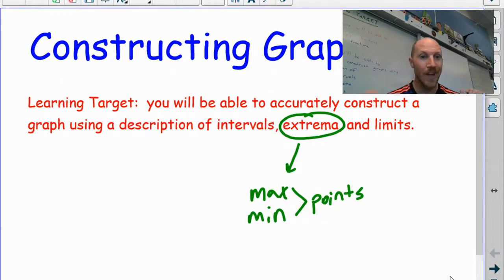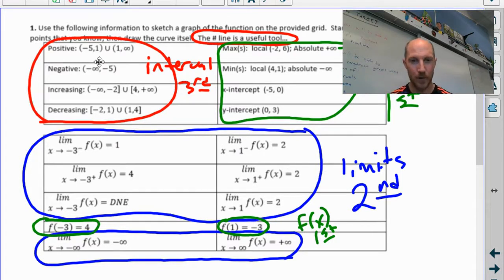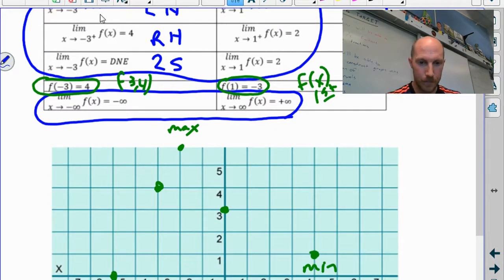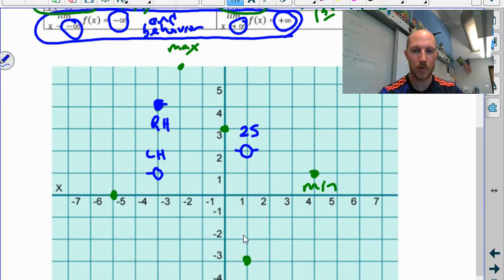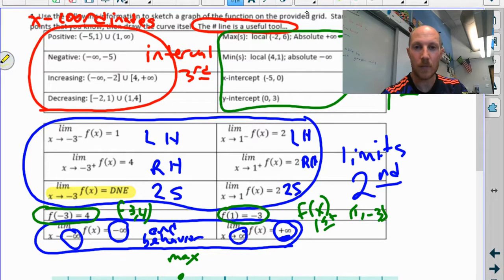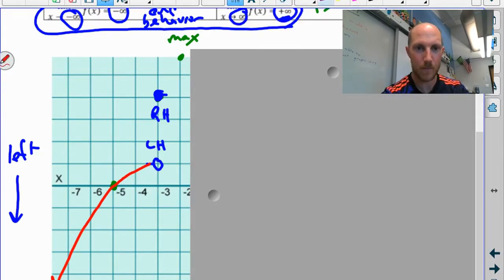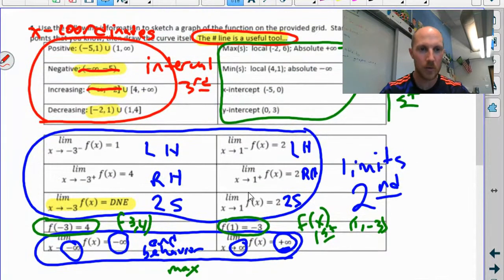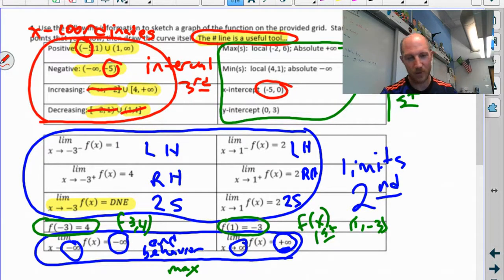Constructing Graphs Q#1